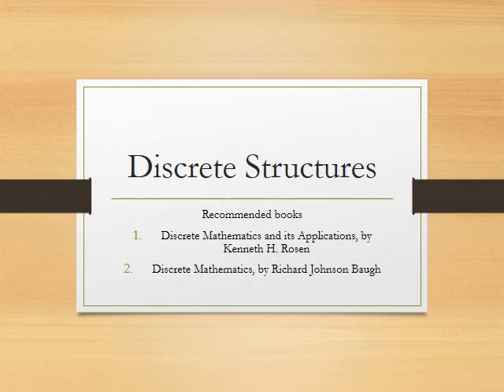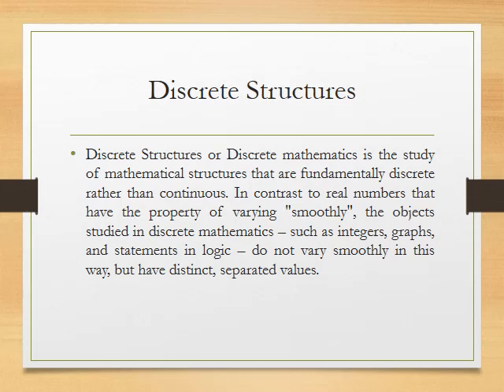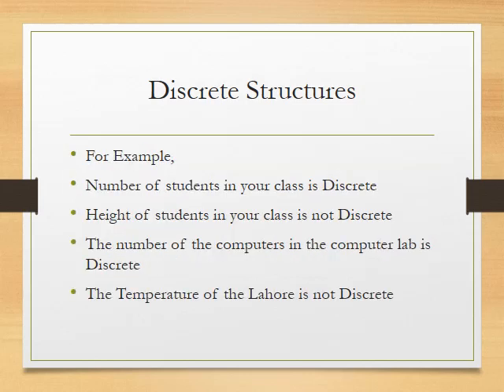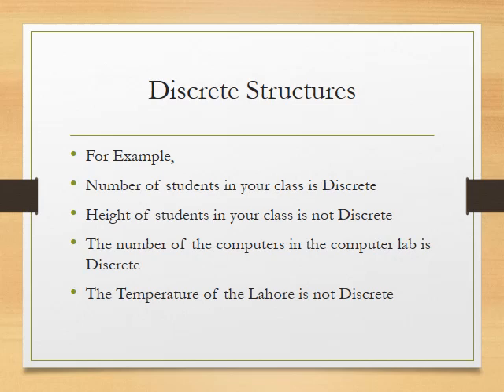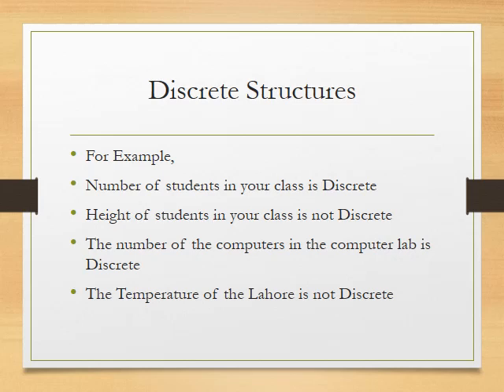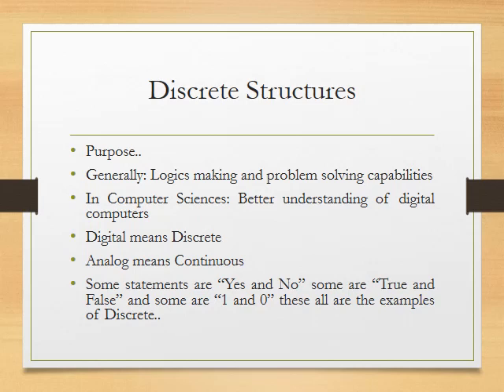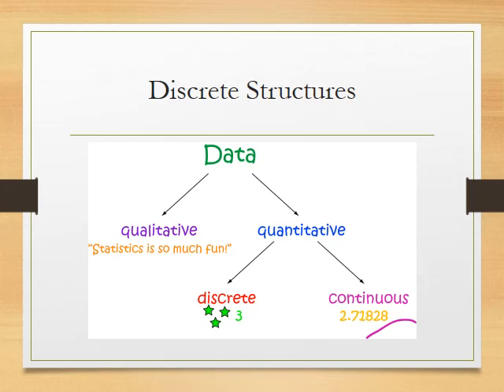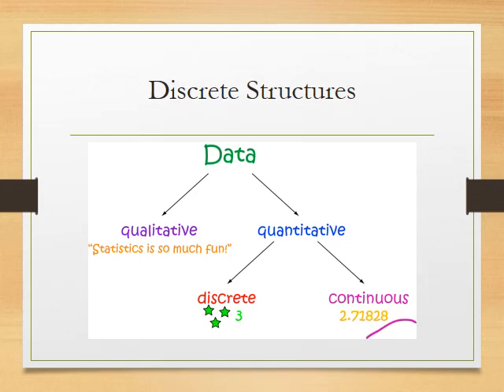Discrete Math Lecture 1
Discrete Structures Lecture 1 for students.